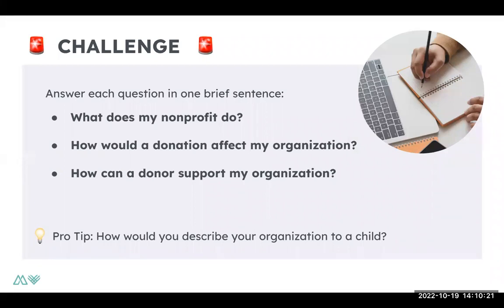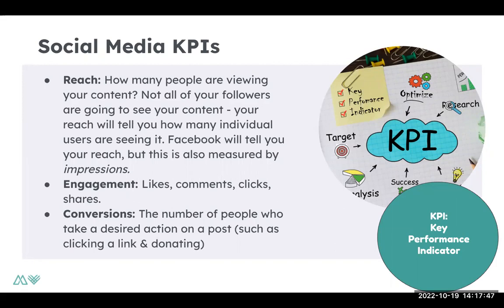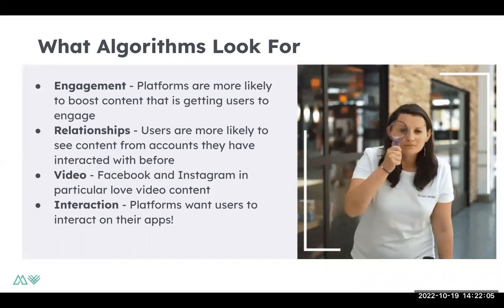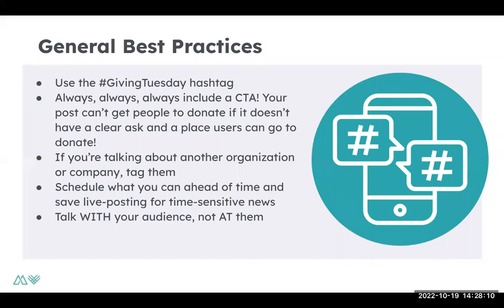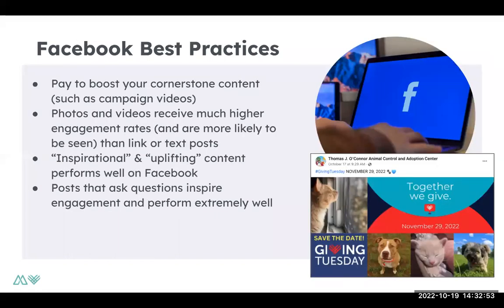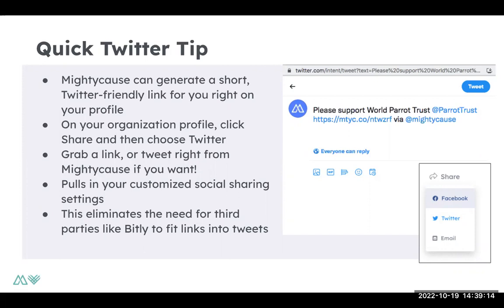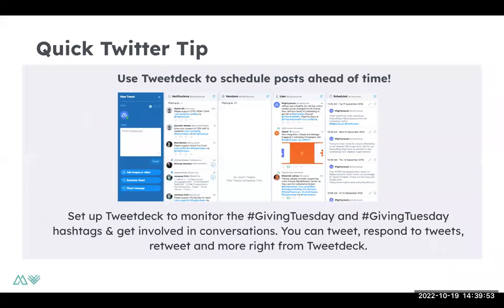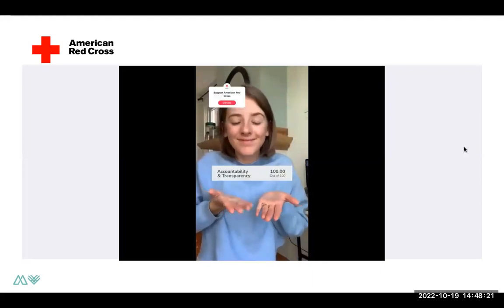Social Media for GivingTuesday 2022